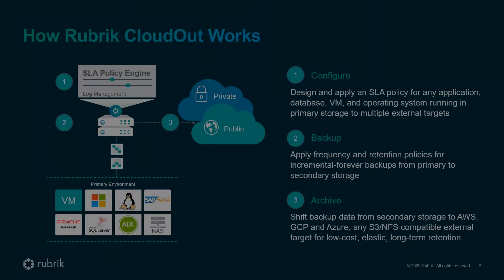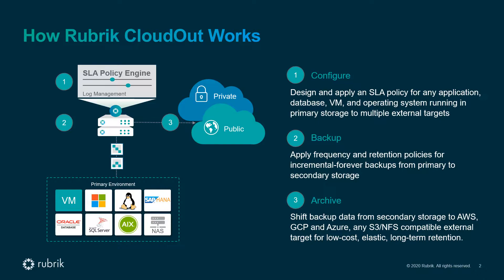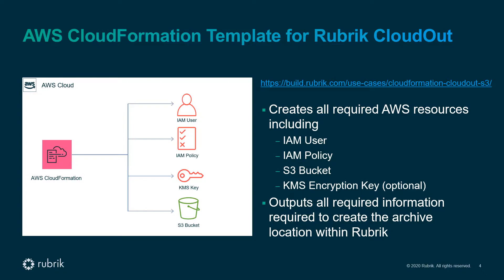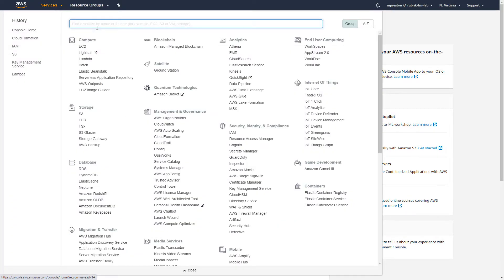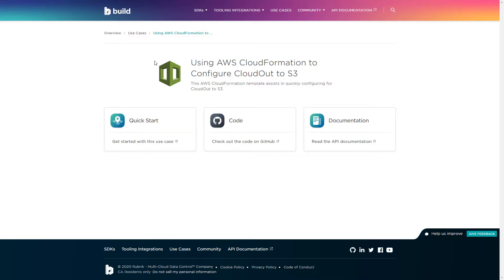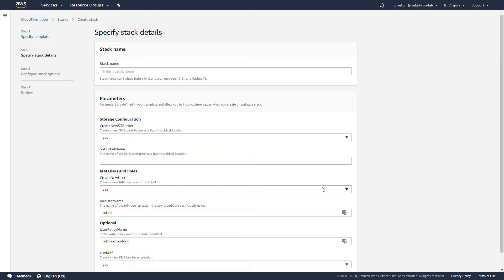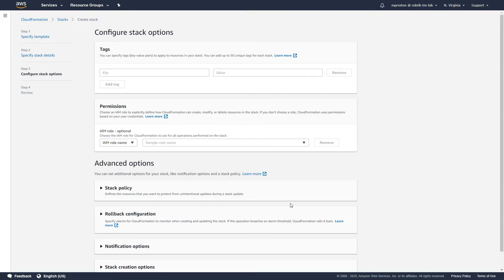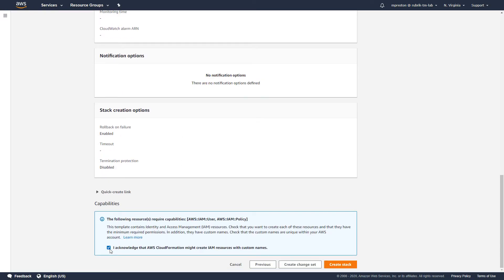Automating CloudOut to Amazon S3 with AWS CloudFormation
Learn how to use AWS CloudFormation to provision resources for Rubrik CloudOut. Agenda below 👇👇

00:33 - How Rubrik CloudOut Works
01:33 - How AWS CloudFormation Works
02:39 - Overview of CloudFormation Template for CloudOut
03:50 - Create a CloudFormation Stack
05:08 - Specify Stack Details
06:45 - Configure Stack Options
09:14 - Add Rubrik Archive Location